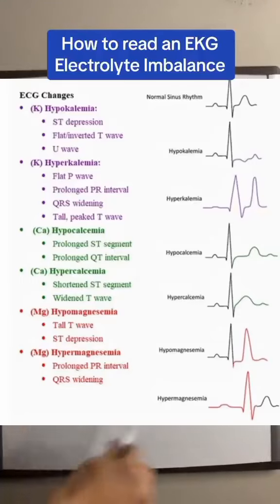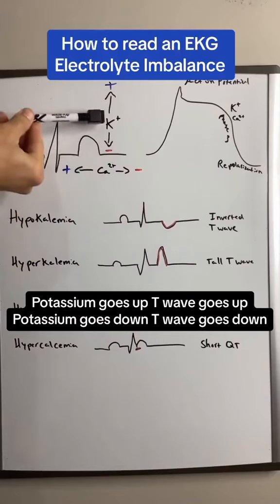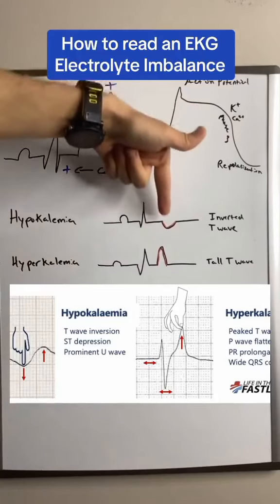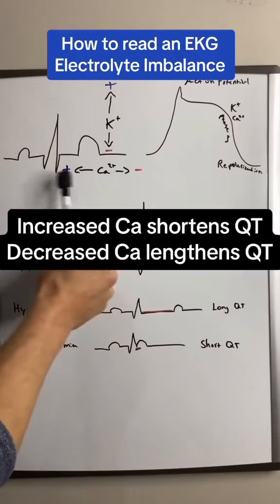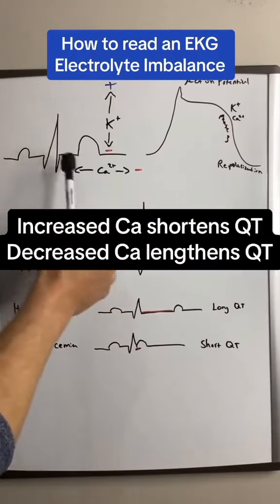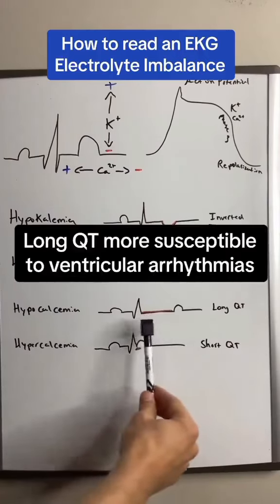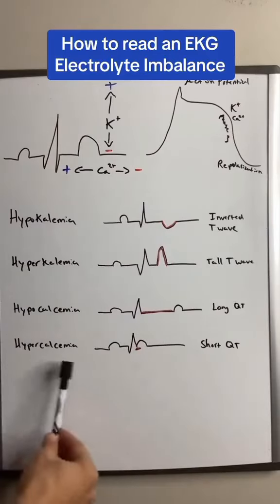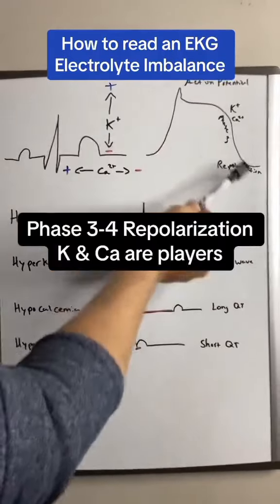✨How to read an EKG, electrolyte imbalance!